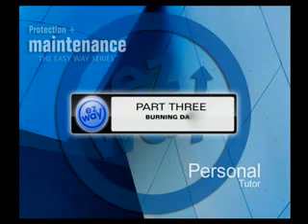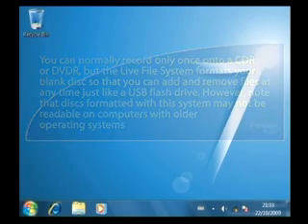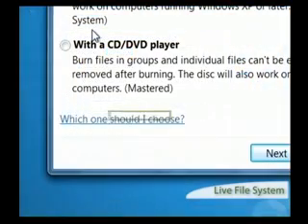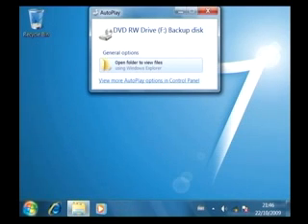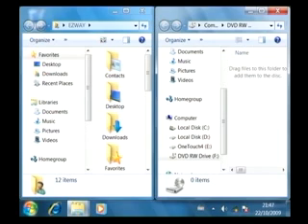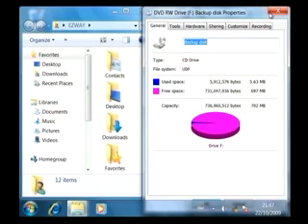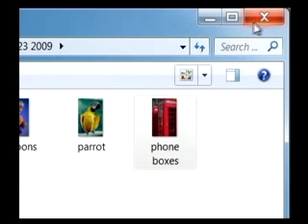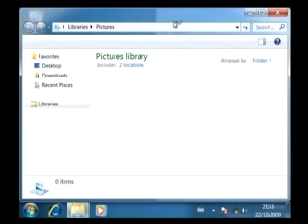Learn about computers - Backing up your data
Learn how to back up using Windows 7 - full version available from our website.